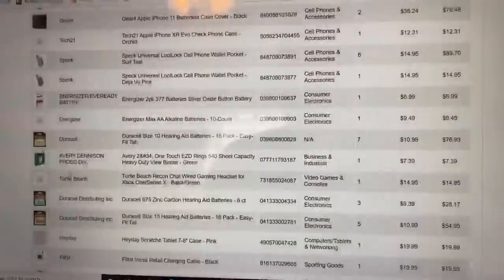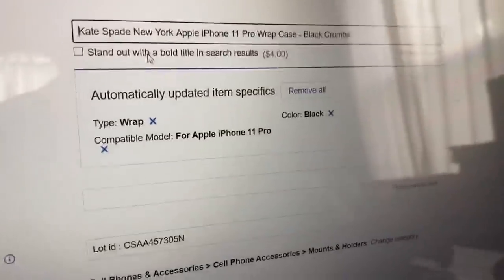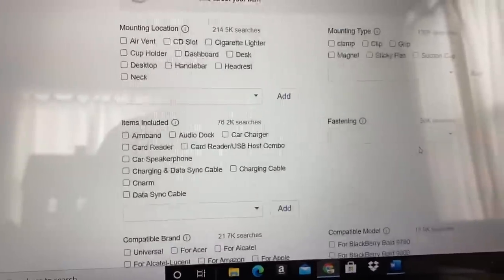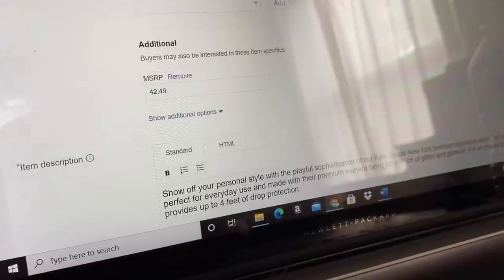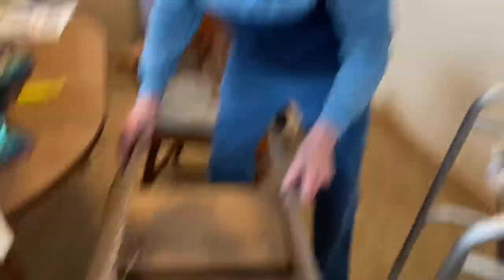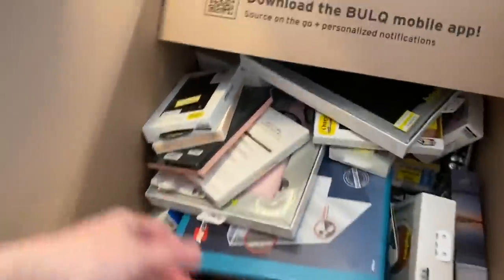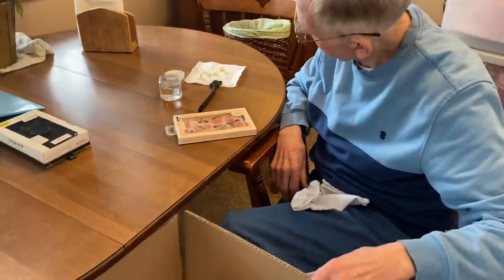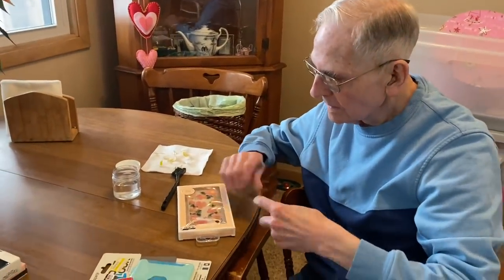ARE THESE WORTH IT??? An HONEST Review of the BULQ Liquidation Lots Sold on Ebay